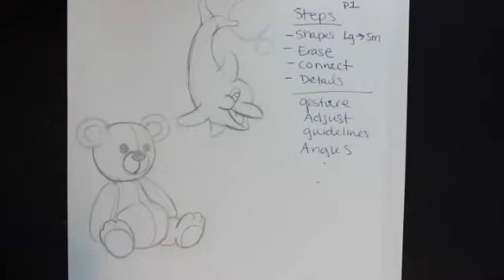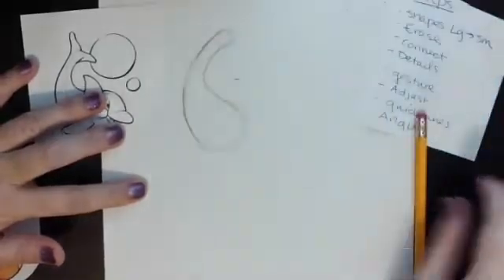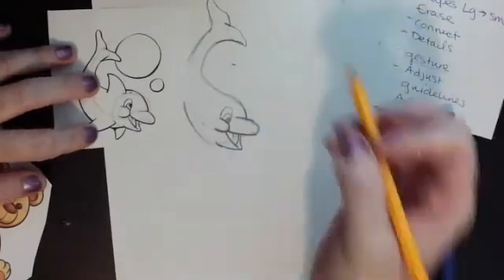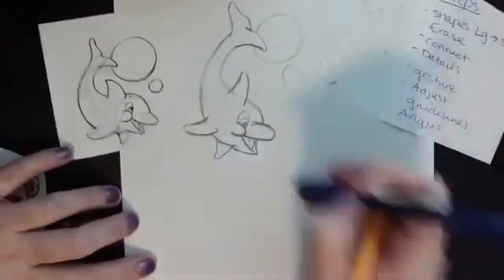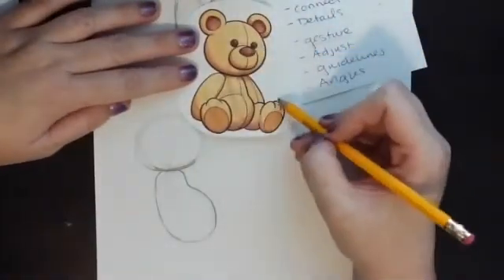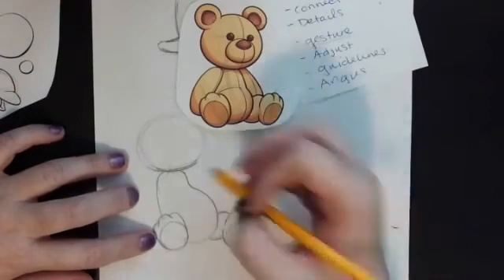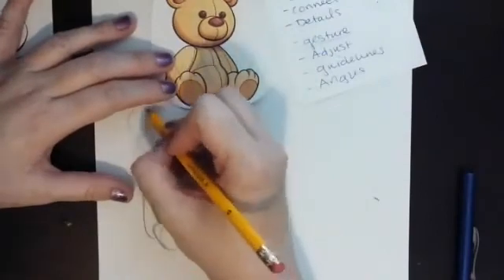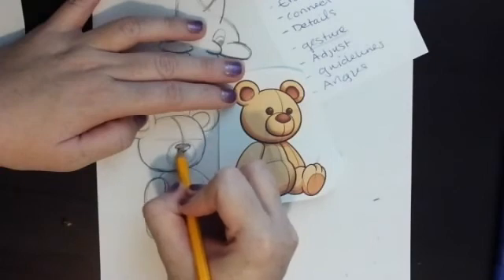Simple Gestures Day 1 Dolphin/ Teddy